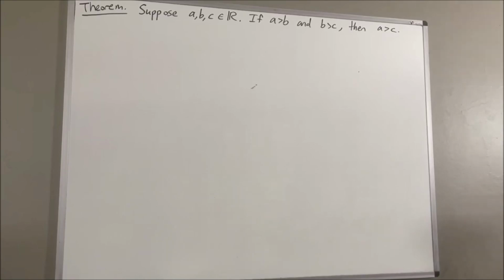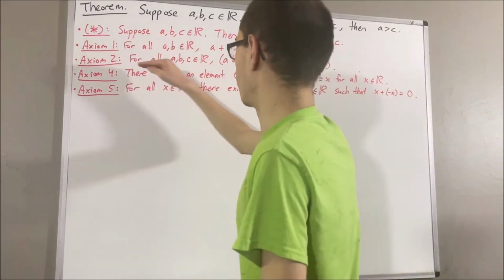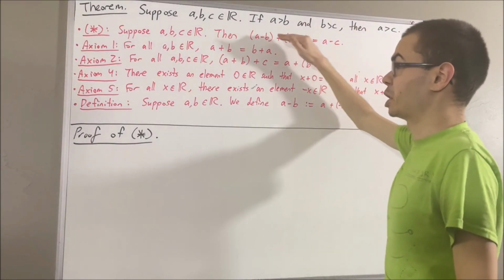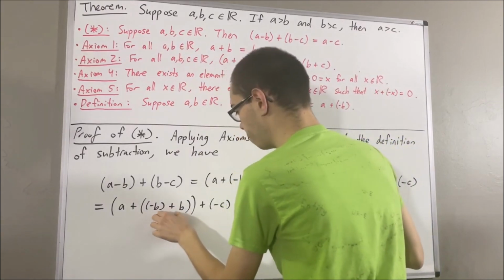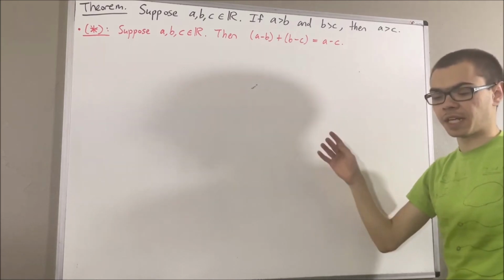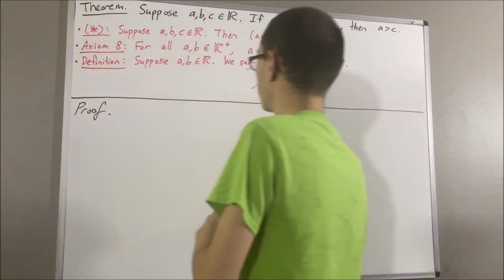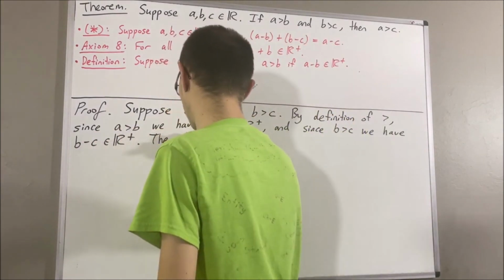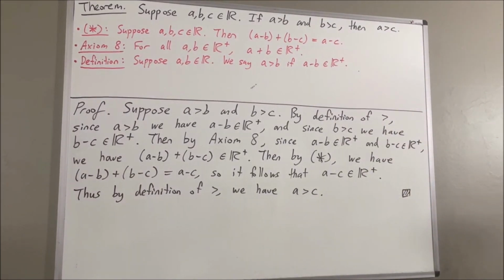Prove if a › b and b › c, then a › c for all real numbers a,b,c (ILIEKMATHPHYSICS)